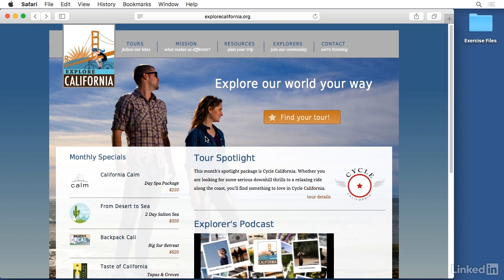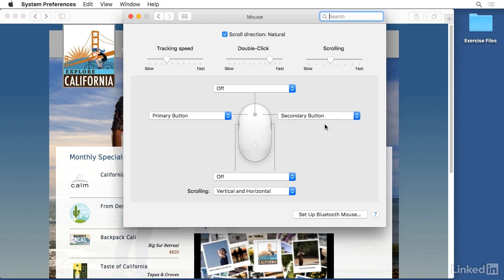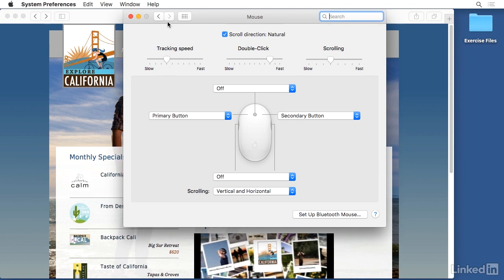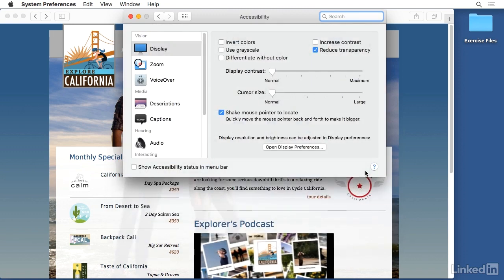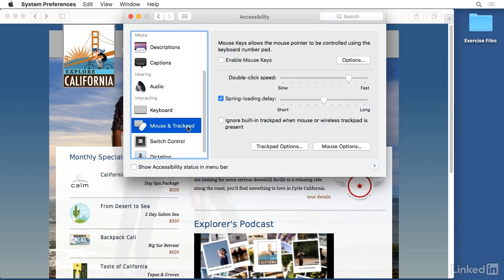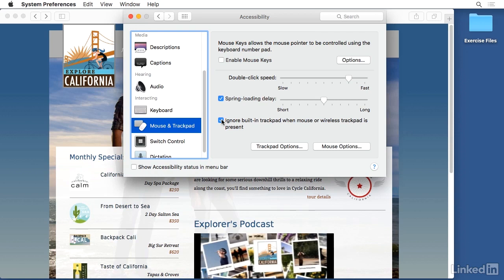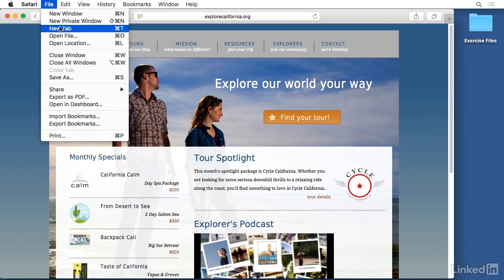19 Managing mouse movements 212s